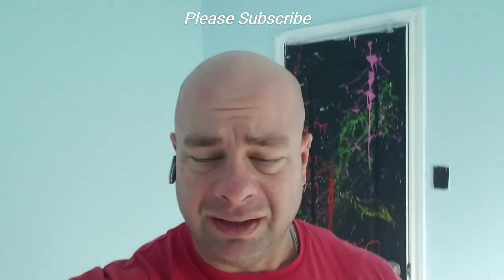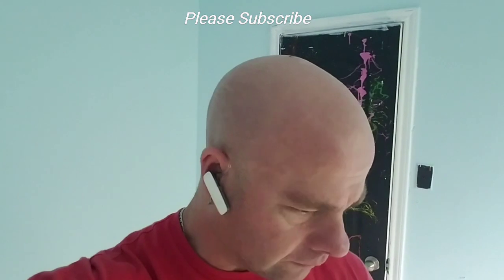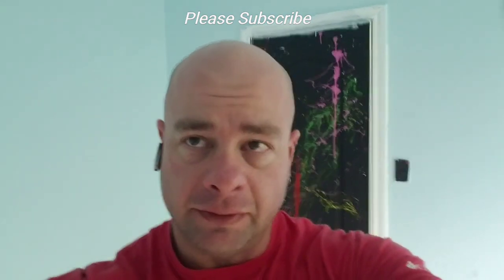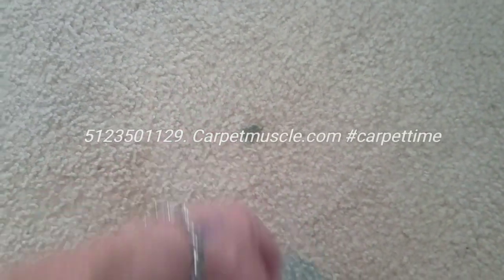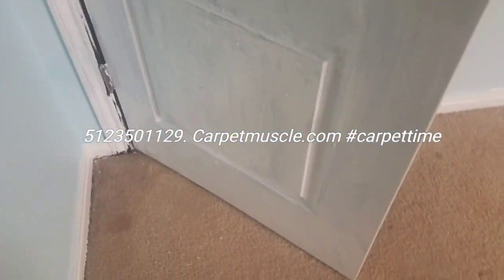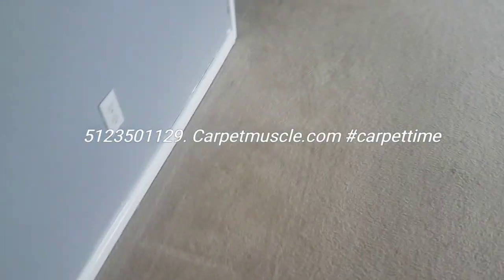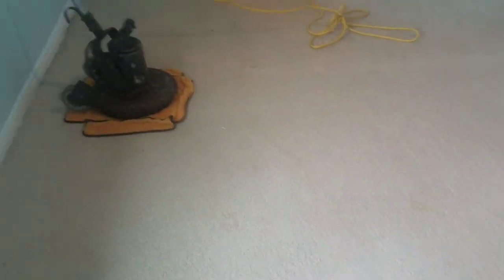Professional carpet cleaning with basic cleaning Solutions. Ammonia, hydrogen peroxide